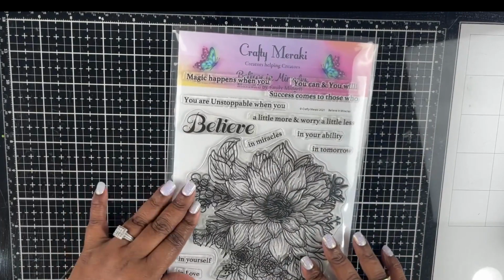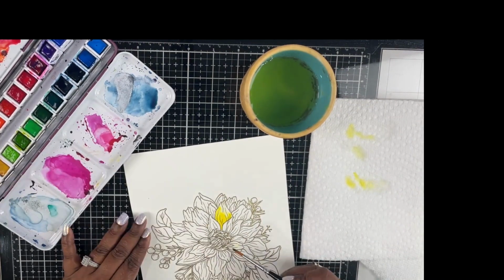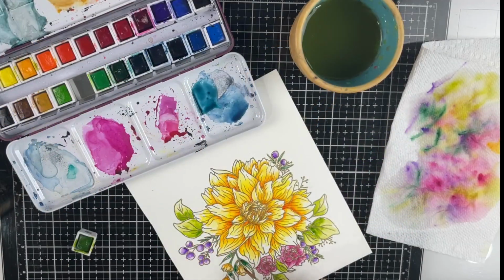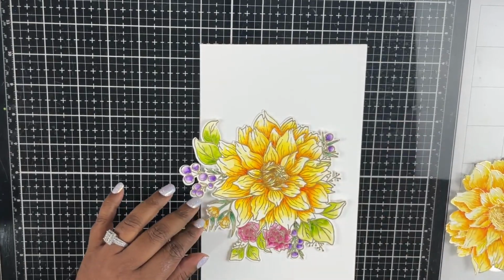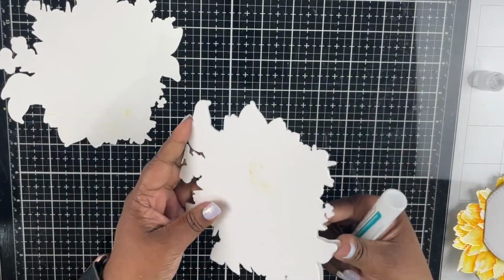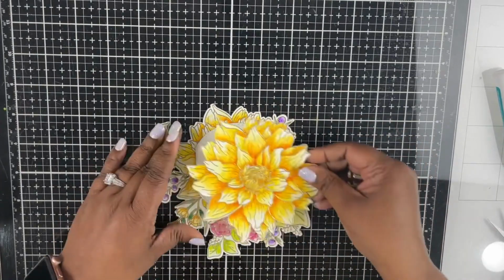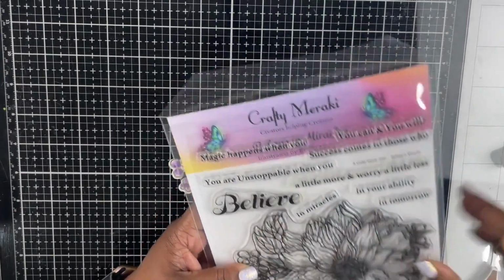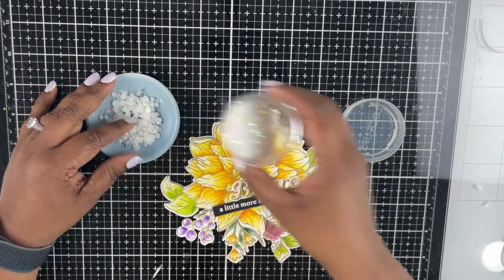Shape in a shape card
Todays video features a shape card with a secret message shape within it. Confusing I bet- I promise  the video will make it all clear :)

SUPPLIES:
*** Believe in Miracles